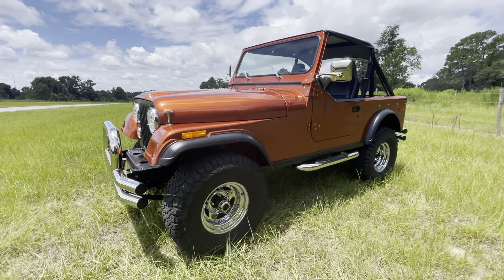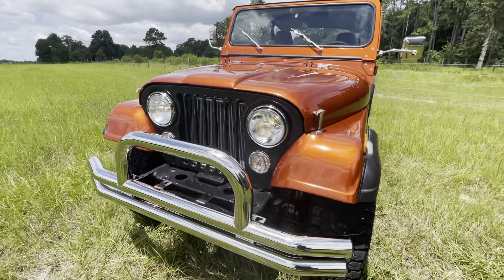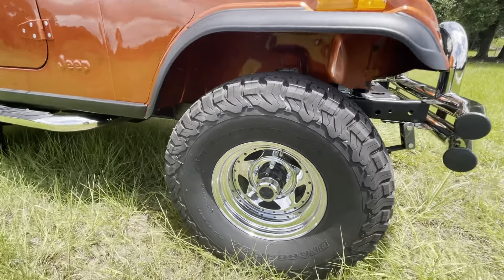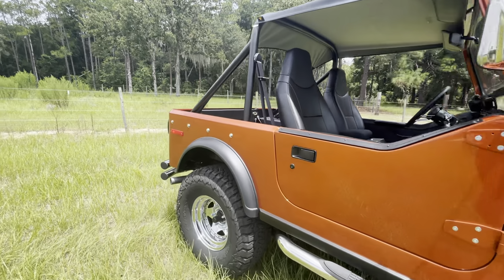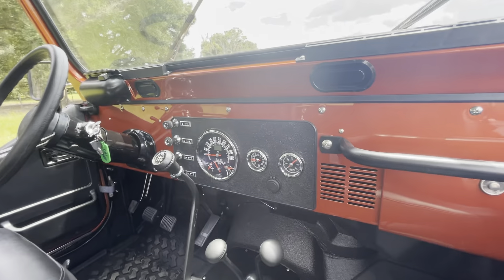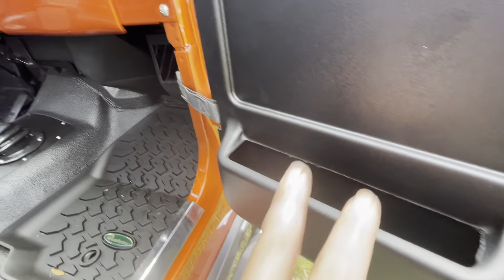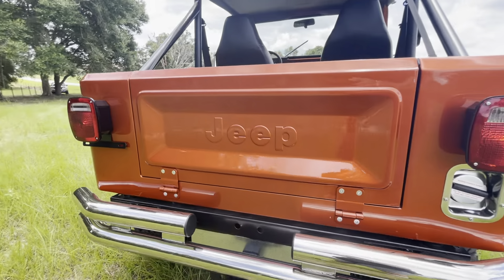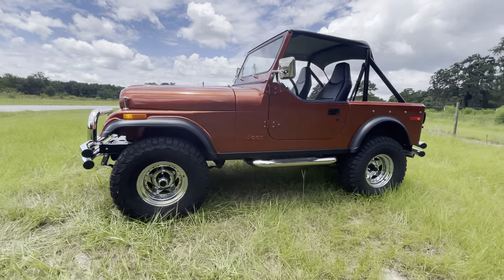Jeep CJ-7 V8 Tangelo Full Restoration